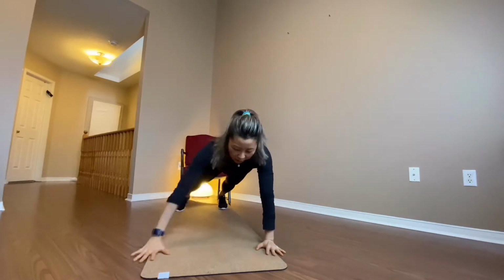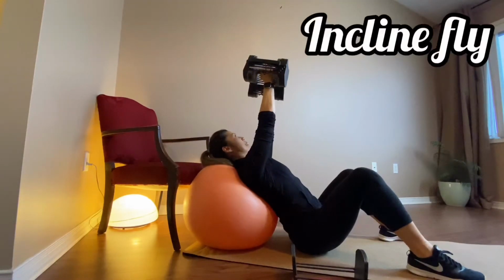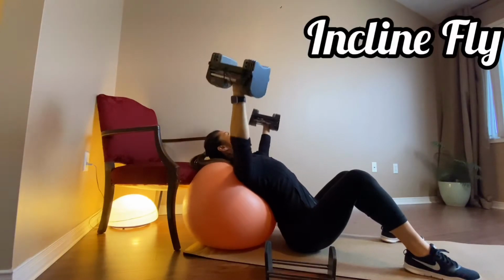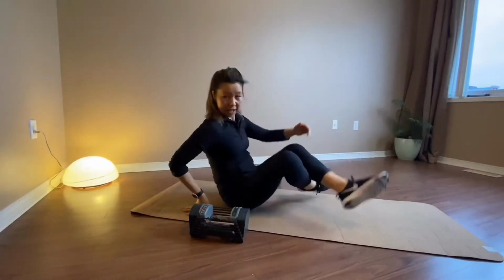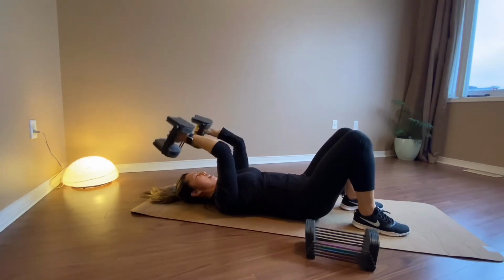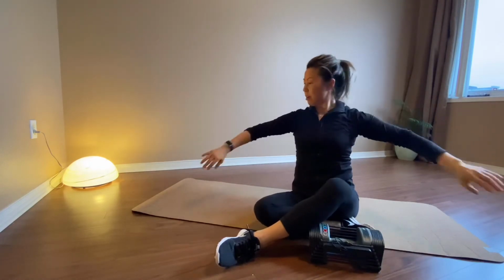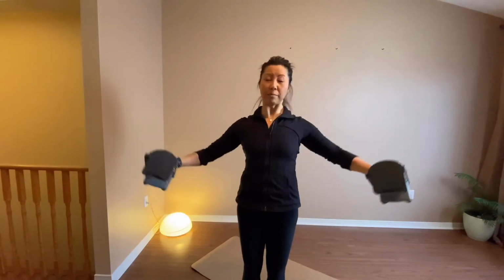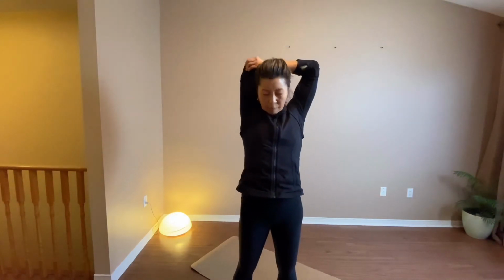20 MINUTE HOME PUSH ROUTINE FOLLOW ALONG EASY BURN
20 MINUTE HOME PUSH ROUTINE FOLLOW ALONG EASY BURN is easy to follow along at home to workout your push routine. Only for 20 minute you push fast and little rest then your push routine is done.